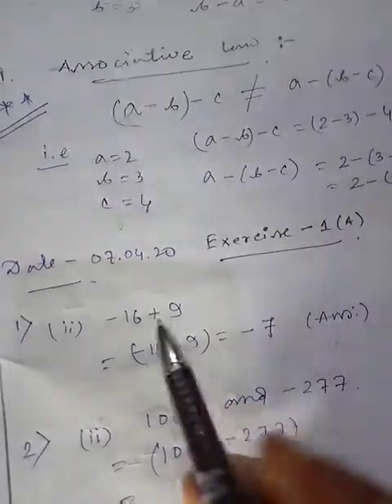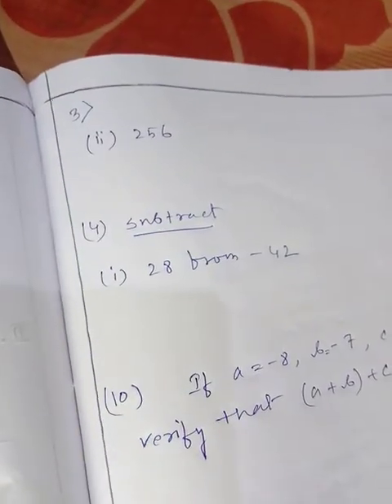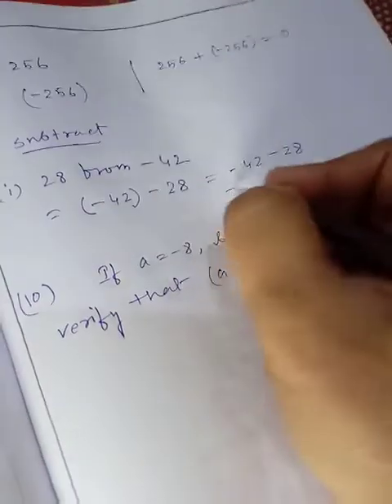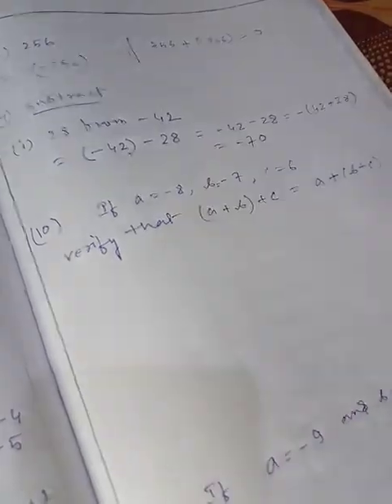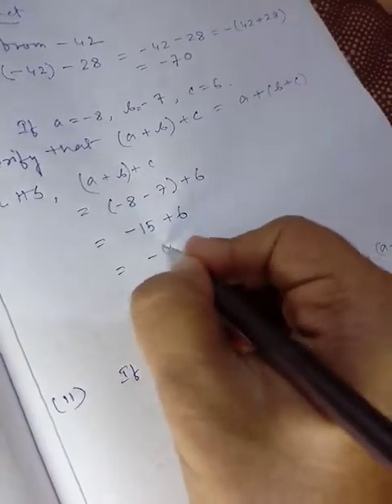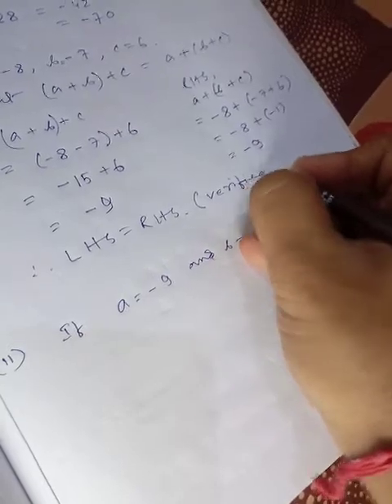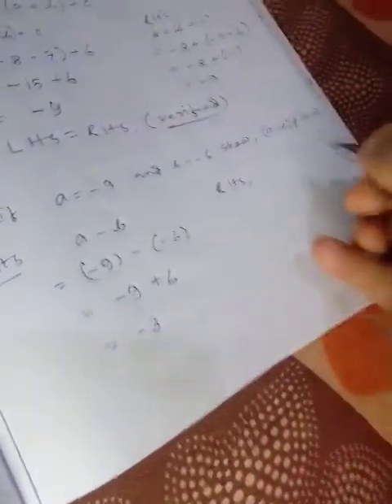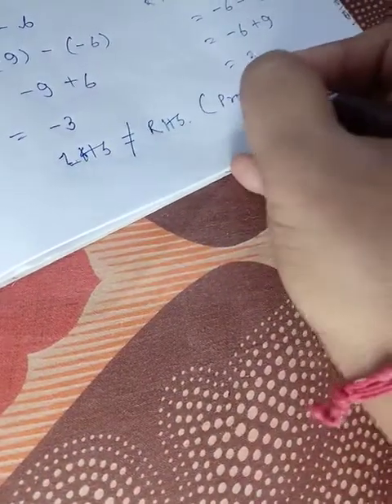Class 7 Integers (1st part QNA)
In this video I described some basic problems of exercise 1A from the book R.S AGGARWAL .